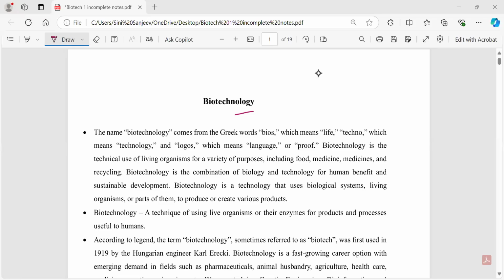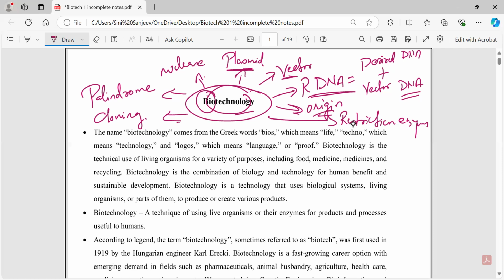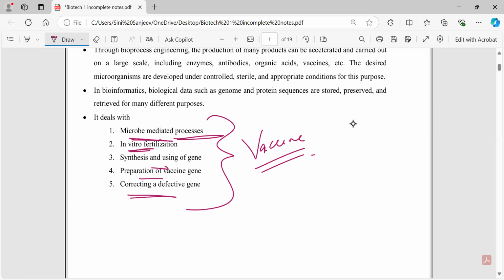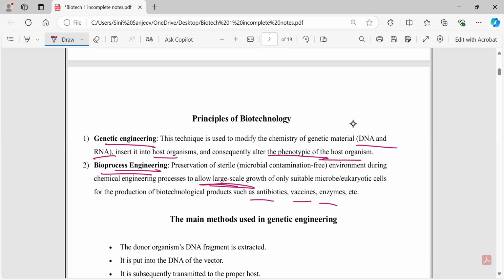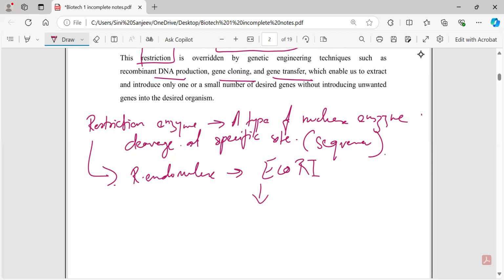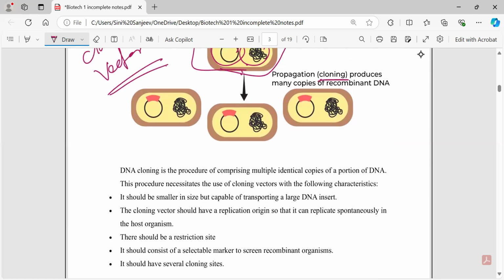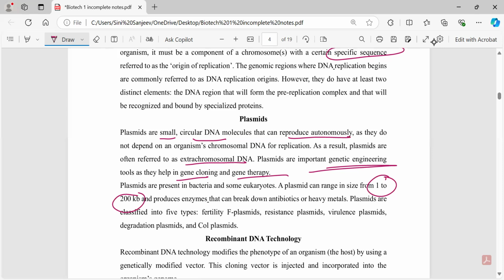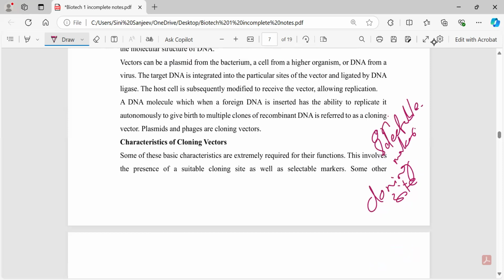Chapter 11 Biotechnology: Principle and Processes by Sini Madam